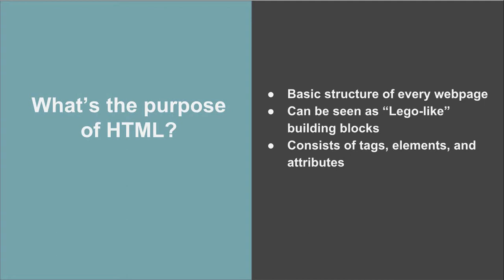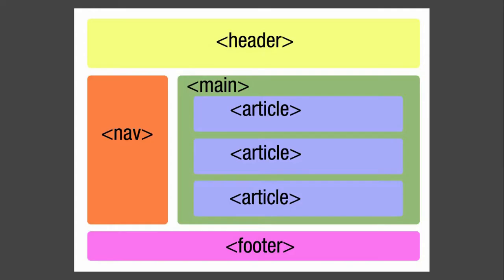[2018] Learn HTML for Beginners Crash Course: Intro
What's up Everyone! This is my first Youtube series and looking forward to contributing to the community.

This is the first video in a multi-part series on how to learn HTML .

At the end of the series we will do a small project to put what you've learn to the test!

If you are excited to get started, go ahead and drop a like on this video! :)